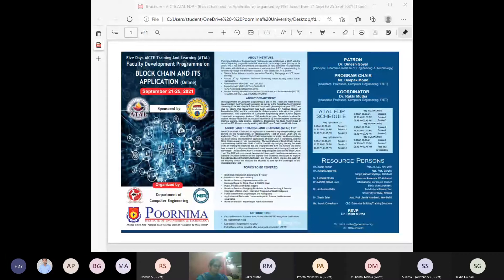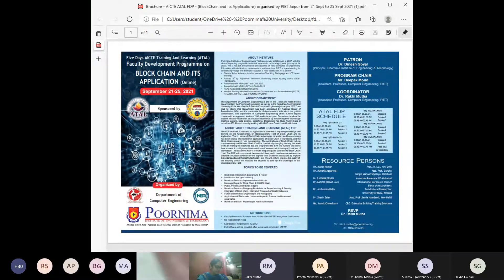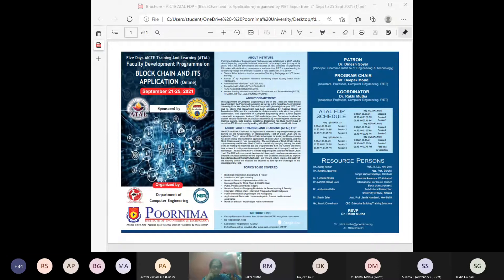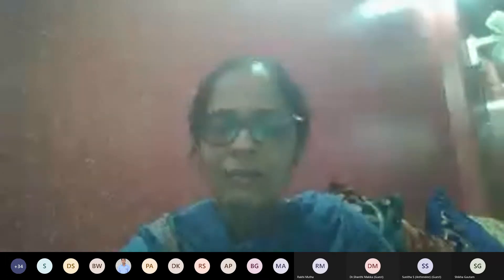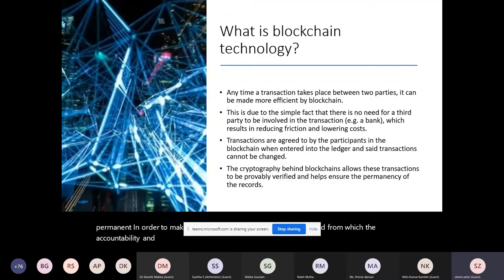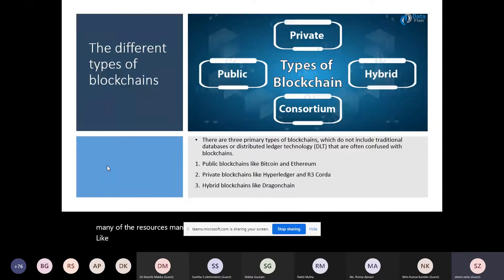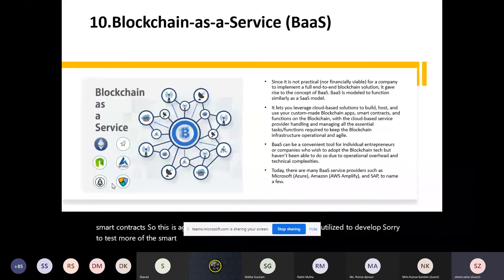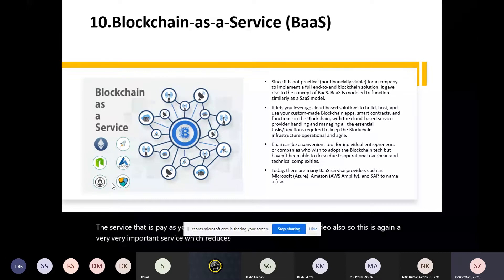AICTE ATAL FDP Day 2 Session 2 By Dr Sherin Zafar Public, Private & Distributed ledgers